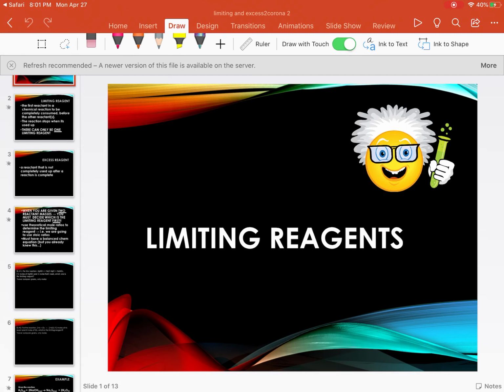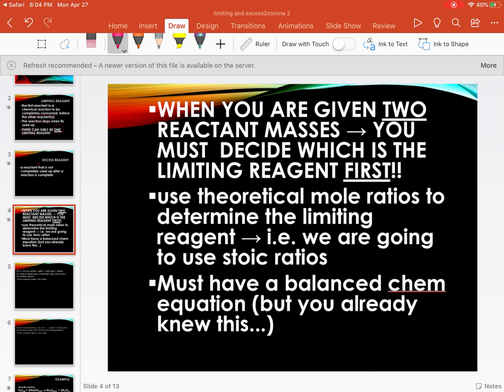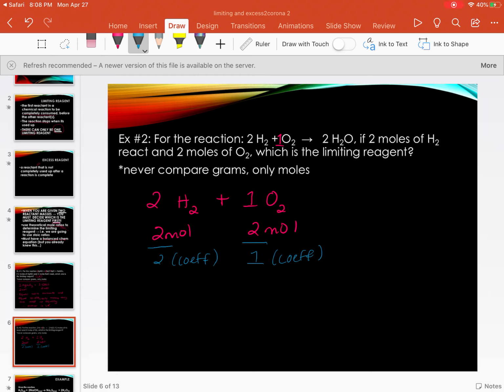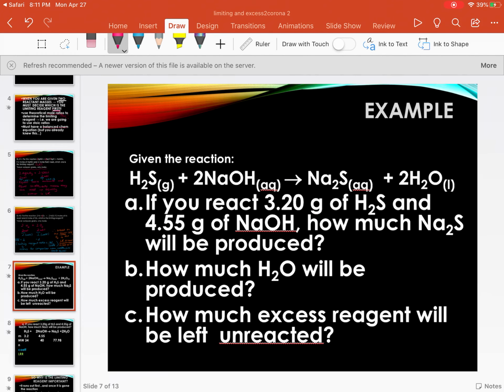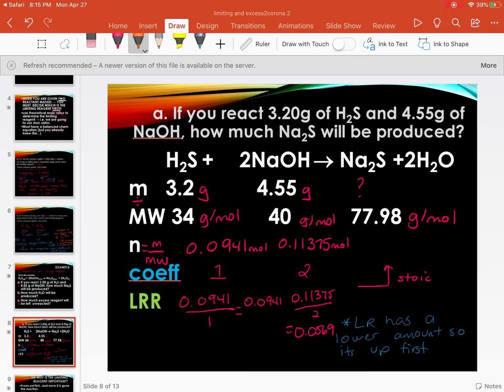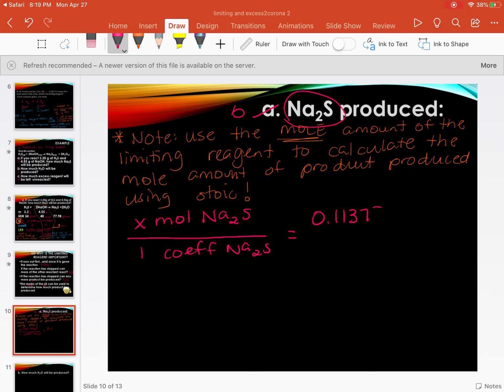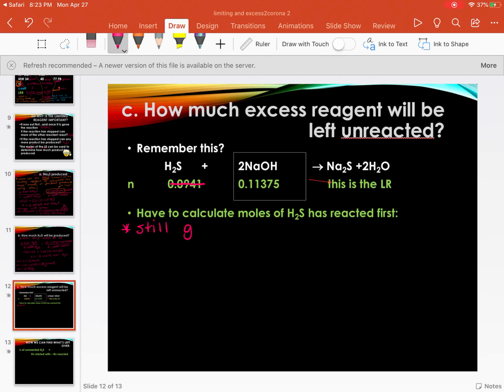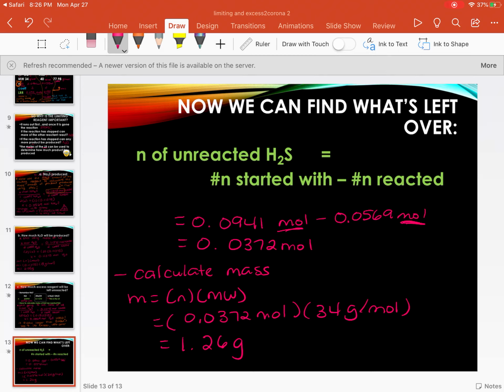11U: Limiting Reagent Video Lesson